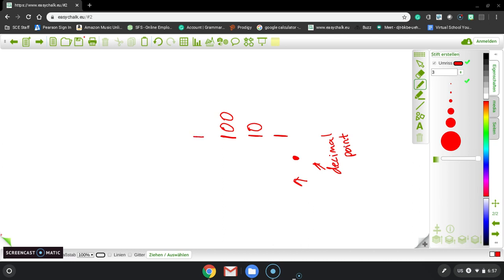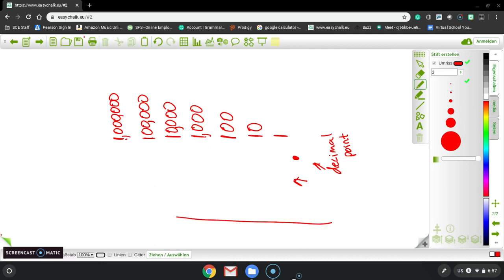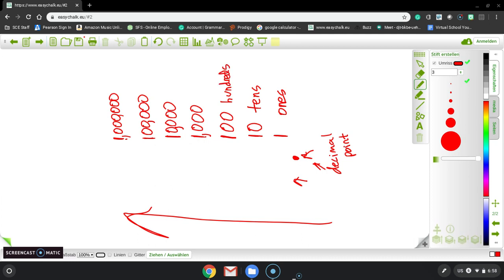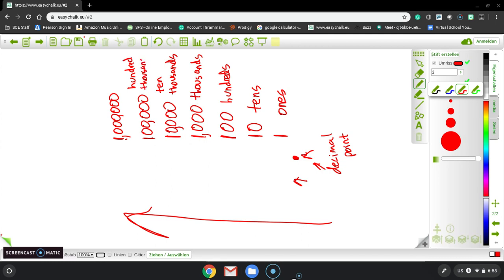Mini-Lesson: Easy Trick to Remember Place Value Columns